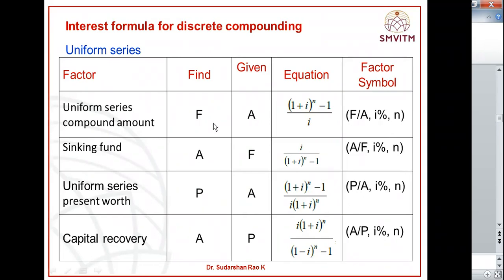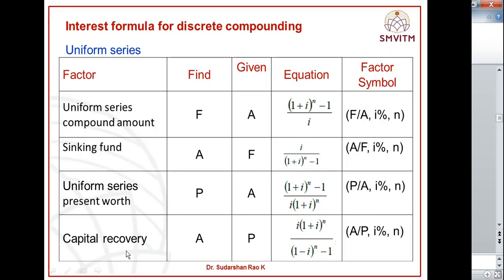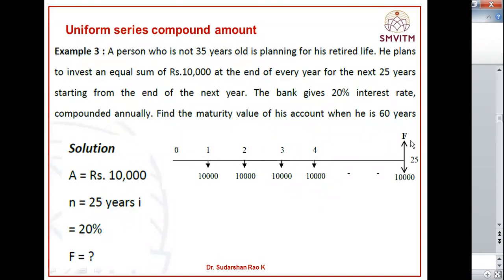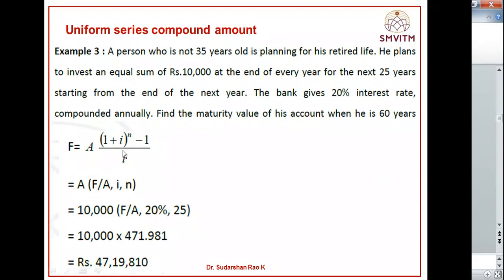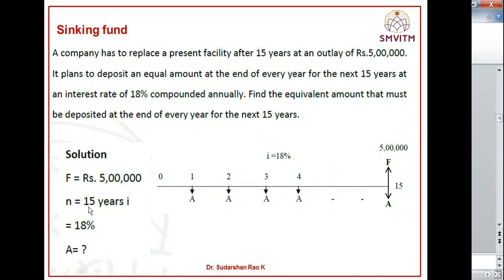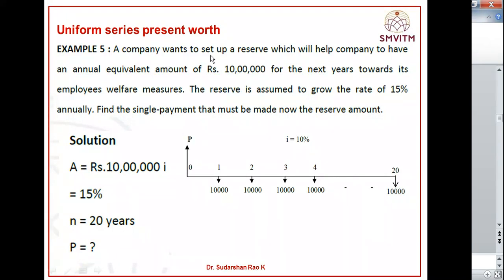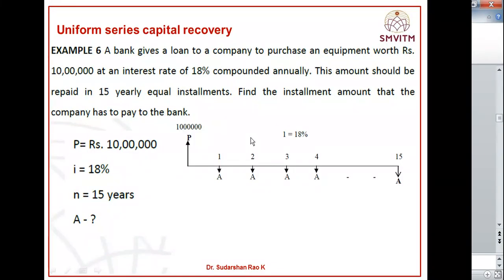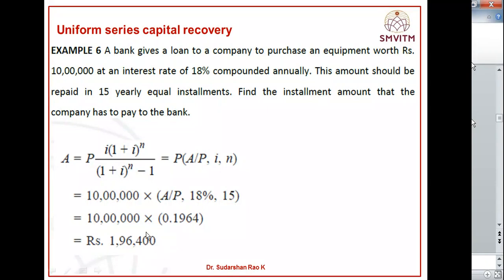Engineering Economics Uniform series cash flow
VTU Engineering Economics